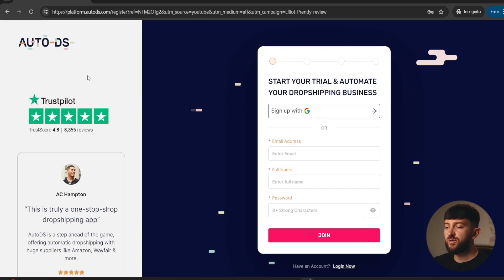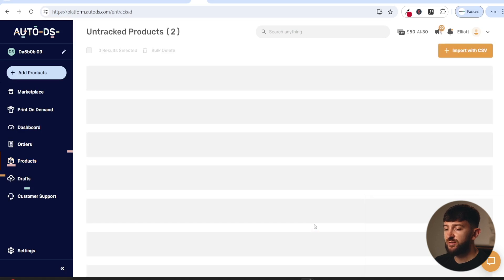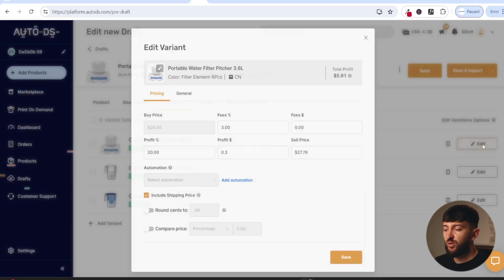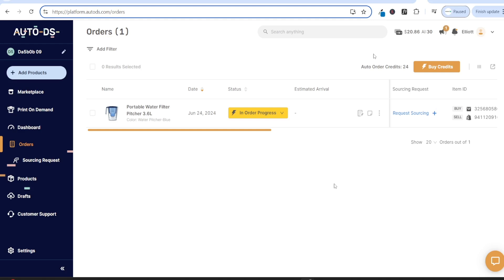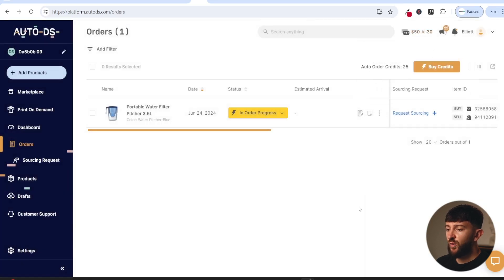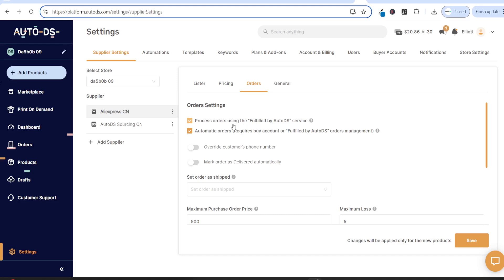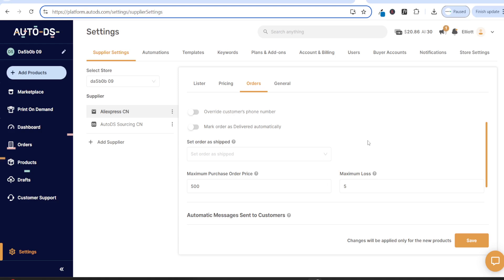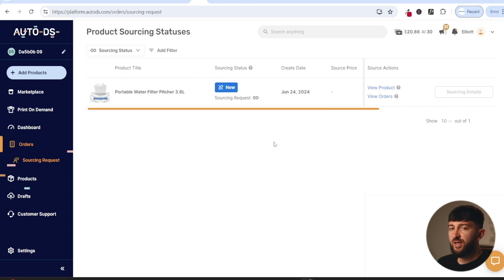How to Fulfil AliExpress Dropshipping Orders with AutoDS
Stop Wasting Time! Automate Your AliExpress Dropshipping Fulfillment (Shopify & More)
Are you tired of manually fulfilling your AliExpress dropshipping orders? It's time to free up your time and streamline your business!

In this video, you'll discover powerful methods to automate your AliExpress dropshipping fulfillment process, saving you precious time and effort. Whether you use Shopify, WooCommerce, or another platform, this video will be your guide.

Here's what you'll learn:

Popular automation tools & apps: Discover the top tools and apps that seamlessly integrate with AliExpress and your store to automate order fulfillment.

Step-by-step setup guides: Learn how to configure these tools for effortless order fulfillment automation.

Boost efficiency & eliminate errors: Say goodbye to manual data entry and potential mistakes. Automate tasks for a smoother workflow.

Focus on growing your business: Reclaim your time and dedicate it to scaling your dropshipping empire!

Take control of your dropshipping business and embrace automation!

This video is perfect for:

Dropshippers using AliExpress Shopify, WooCommerce, and other e-commerce store owners. Anyone looking to automate their dropshipping fulfillment process